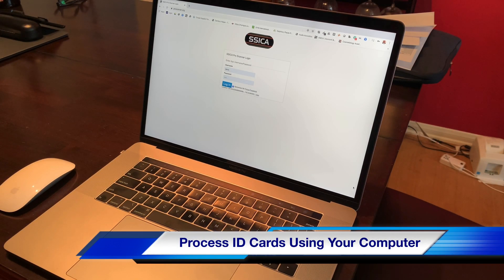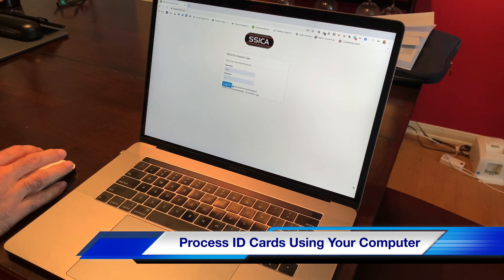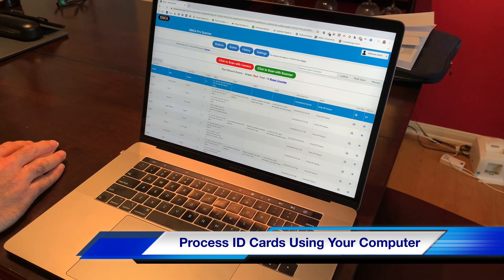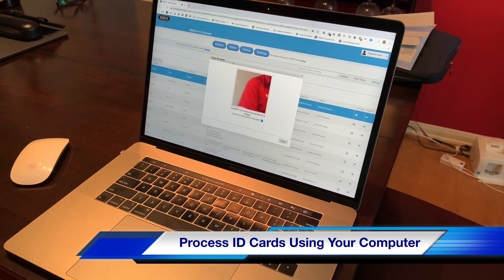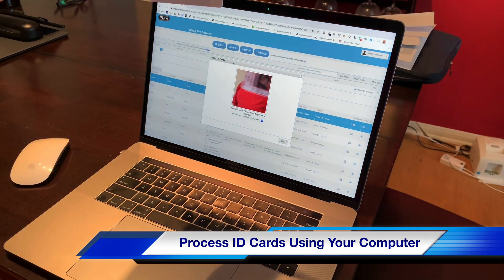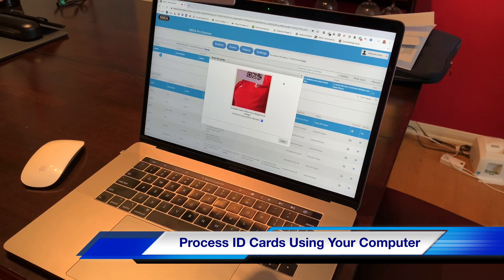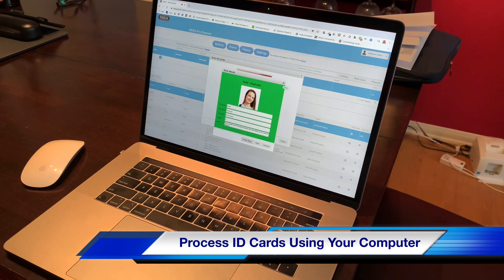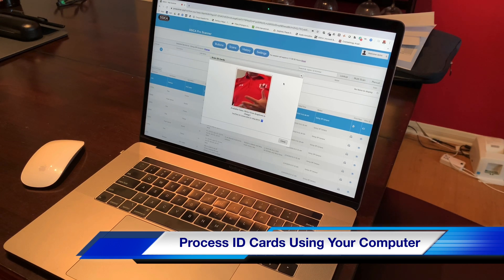Scan ID Cards Using the Camera on Your Computer (PC, Mac, or Chromebook)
Schools and organizations can now use their computer to process student behaviors.  This is great for schools that don't allow staff to use their own devices but need to use the school computer.